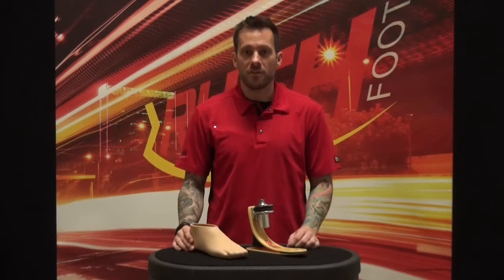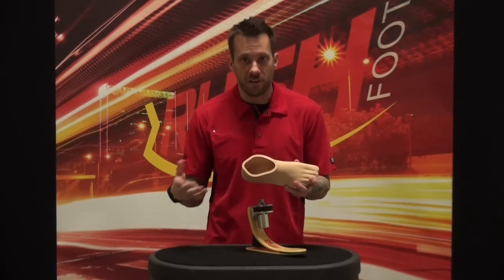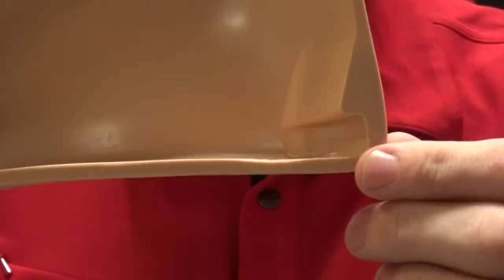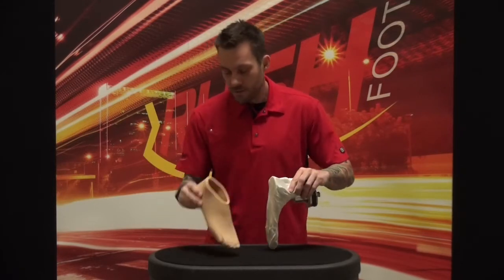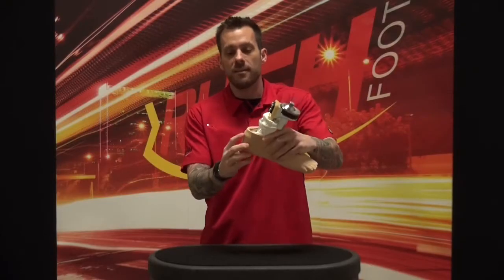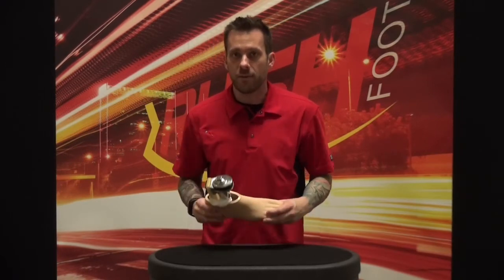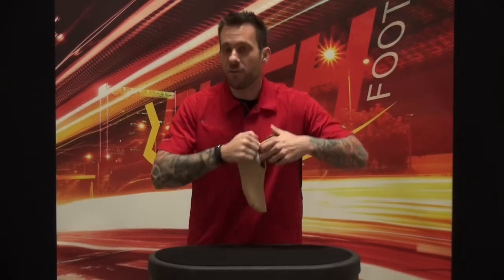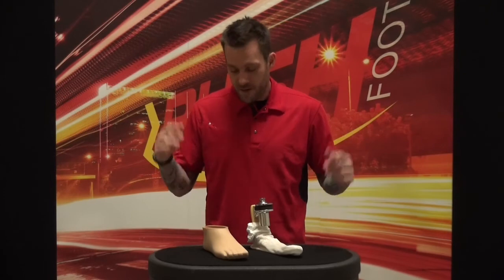Donning Doffing Your Footshell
Let's take a look at a simple and easy way to remove and replace your foot shell from your RUSH™ Foot.